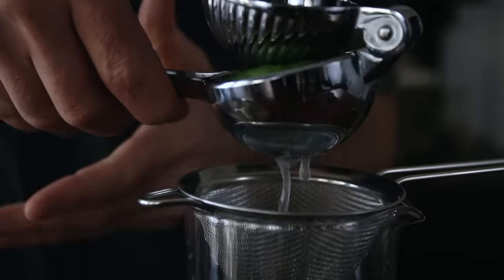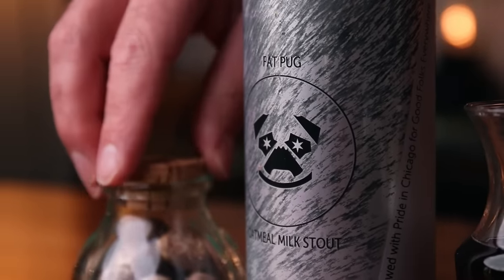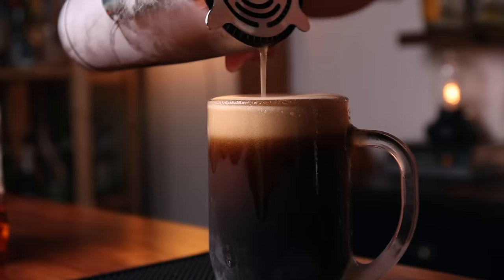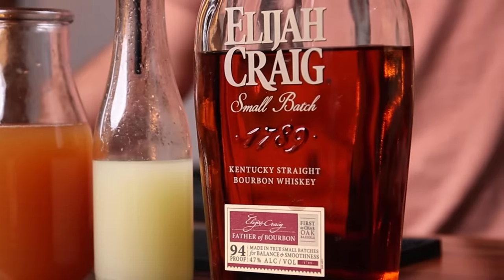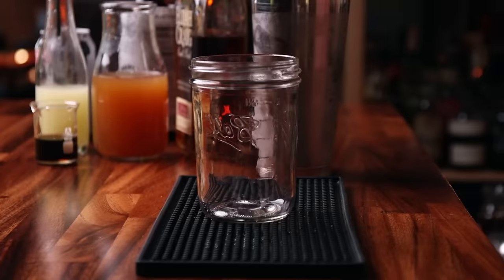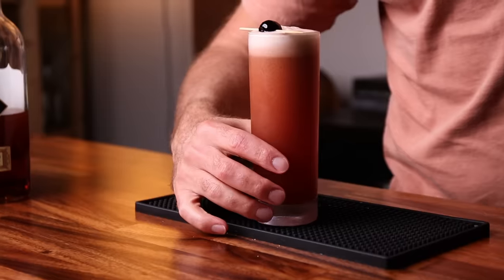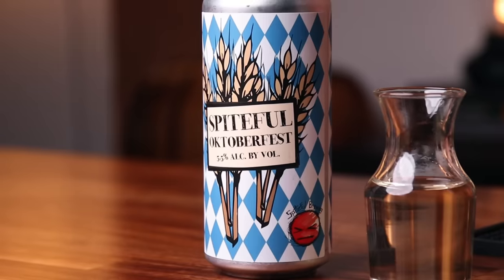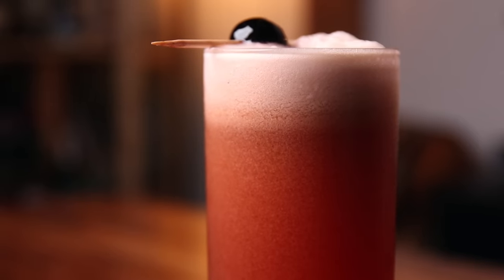Try these beer cocktails for fall!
Today I’m making beer cocktails that capture the tasty flavors of fall! This time each year I enjoy sipping on a beer while watching football (American football - for the international viewers), so I thought let's use some of that beer in a cocktail - or three. Each drink calls for a different style of beer (porter/stout, IPA, Oktoberfest), but of course feel free to experiment with some of your favorite brews. This is a good opportunity to support our local breweries. So go out there, grab some brews and add some booze (responsibly - of course). Cheers, everyone!

TIME STAMPS
Intro: 0:00
The Rattle Skull: 0:45
The Fence Hopper: 2:47
The Lumberjack in Love: 5:19
Sign off: 7:14

THE RATTLE SKULL RECIPE 0:45
1 oz. (30 ml) Appleton Estate Signature Jamaican Rum
1 oz. (30 ml) Pierre Ferrand 1840 Cognac
3/4 oz. (22.5 ml) fresh lime juice
1/2 oz. (15 ml) rich Demerara syrup (2:1 sugar:water)
12 oz. (360 ml) Maplewood Fat Pug Oatmeal Milk Stout (any stout or porter will work)
Grated nutmeg garnish

THE FENCE HOPPER RECIPE 2:47
1 oz. (30 ml) Elijah Craig Small Batch Bourbon
1 oz. (30 ml) Apple Cider
1/2 oz. (15 ml) maple syrup
1/4 oz. (7.5 ml) fresh lemon juice
2 dashes Angostura Bitters
3~4 oz. (90~120 ml) Temperance Gatecrasher IPA (any IPA will work)
Cinnamon stick garnish

THE LUMBERJACK IN LOVE RECIPE 5:19
1 oz. (30 ml) Rittenhouse 100 proof Rye
1/2 oz. (15 ml) St. Elizabeth Allspice Dram
2 oz. (60 ml) Montmorency cherry juice (tart cherry juice)
1/4 oz. (7.5 ml) fresh lemon juice
1/4 oz. (7.5 ml) semi-rich simple syrup (1.5:1 sugar:water)
~4 oz. (~120 ml) Spiteful Brewing Oktoberfest
Cocktail cherry garnish

THE TOOLS
My syrup carafes
Rubber bar mat (6"x12")
Wide mouth mason jars
The collins glass

Special thanks to our top-tier patrons:
Adam Greetis
Jacob Swain
Brandon Carey
Randy Calegari
Mike Russo
Bdxman
Alex Smith

Send stuff to:
Anders Erickson
4610 N. Clark St
Suite 1051